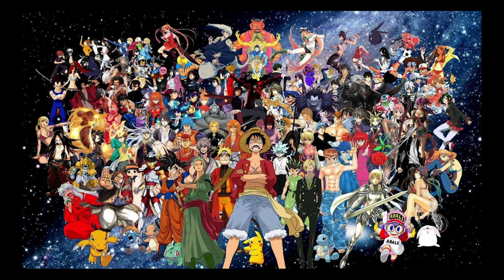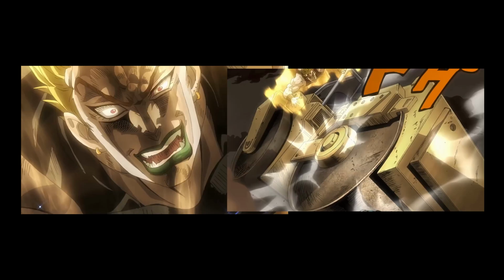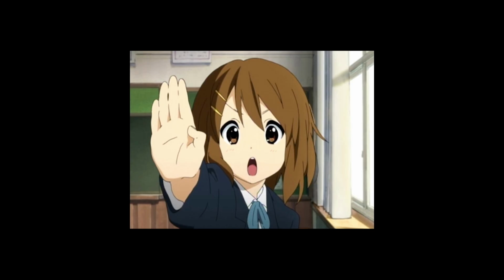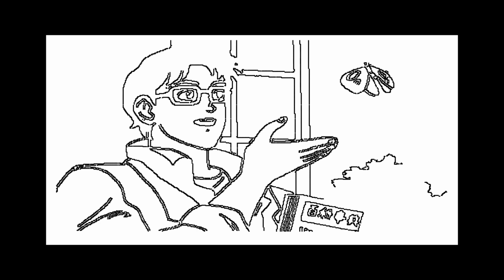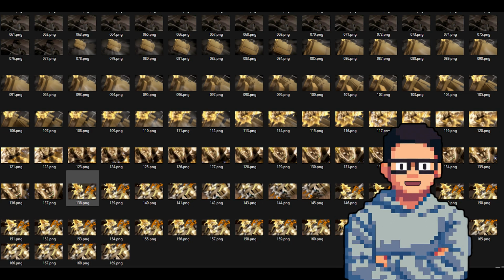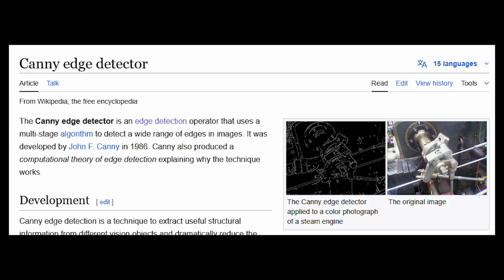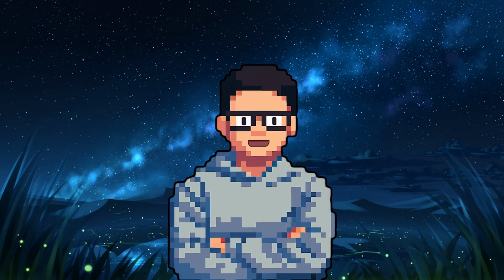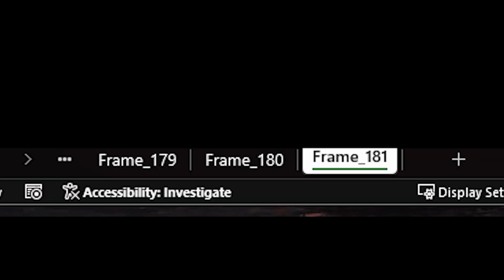Recreating Anime Scene in Softwares I Shouldn't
Recreating famous iconic anime scene in desmos, ms paint, excel, and terminal with code.

0:00 - 0:29 Intro
0:29 - 2:20 Terminal
2:20 - 4:05 Microsoft Paint
4:05 - 5:27 Desmos
5:27 - 6:07 Excel

Credit:
Desmos code : Junferno
Eurobeat music : Jameskii